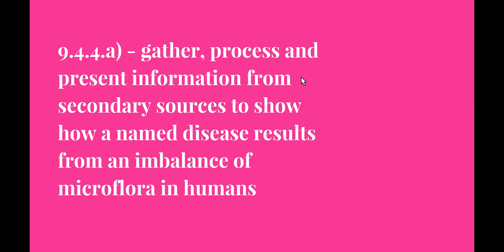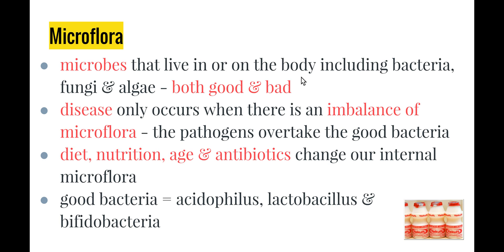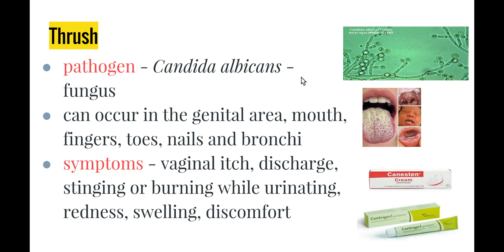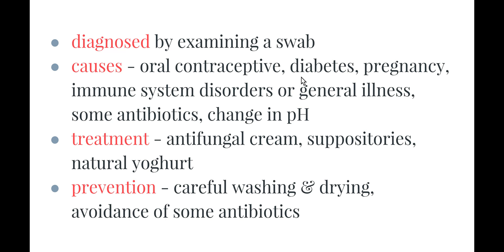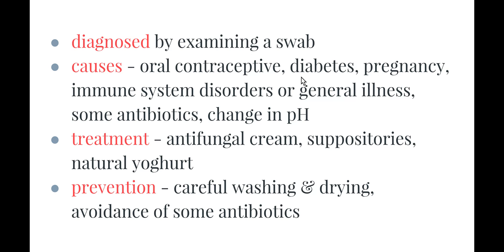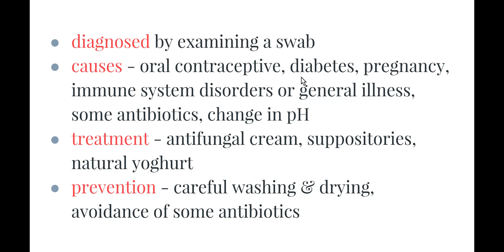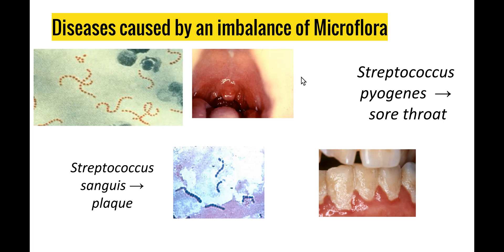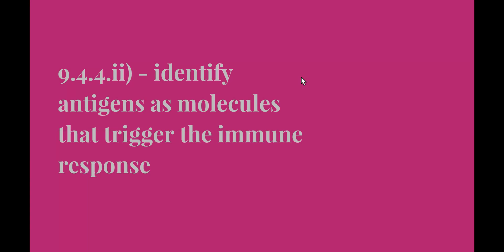Search for Better Health - 9.4.4.a) - imbalance of microflora in humans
This video addresses the following syllabus dot-point from 'The Search for Better Health' syllabus:

- gather, process and present information from secondary sources to show how a named disease results from an imbalance of microflora in humans